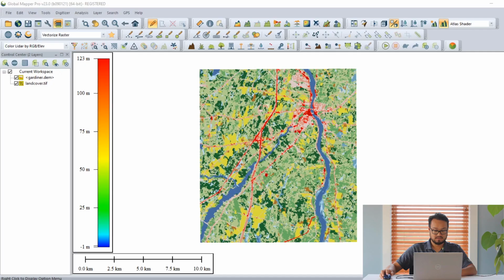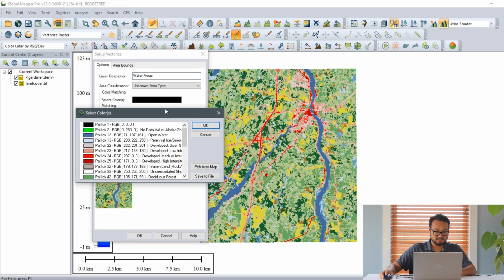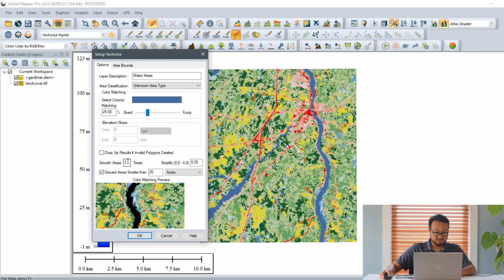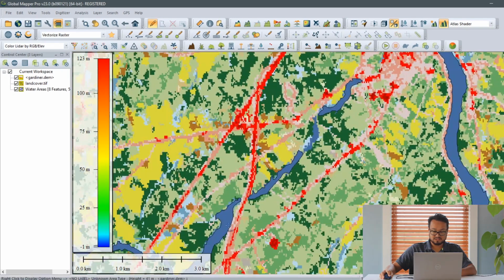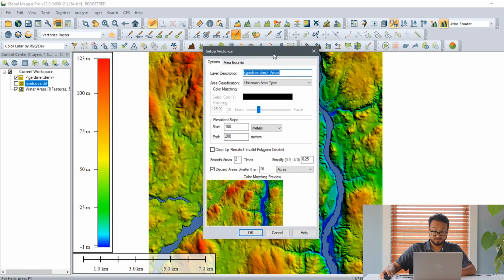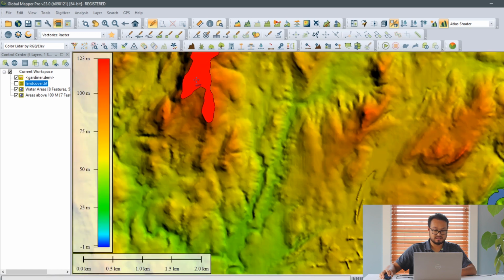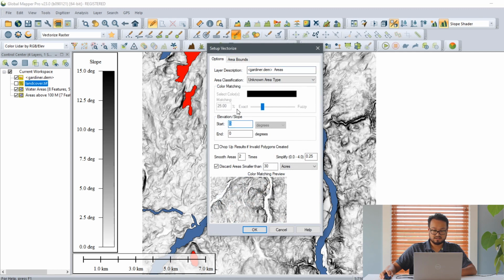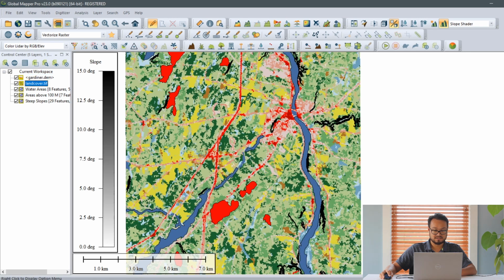Ask the Experts: Ability to Automatically Generate Vectorization from Imagery/Terrain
Learn how to use Global Mapper Pro to create vectors from images or elevation layers.